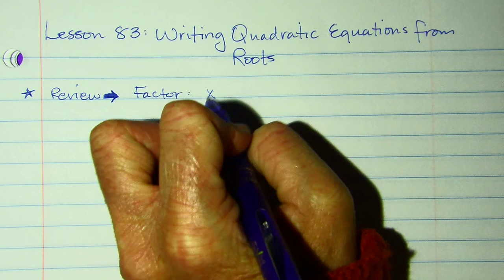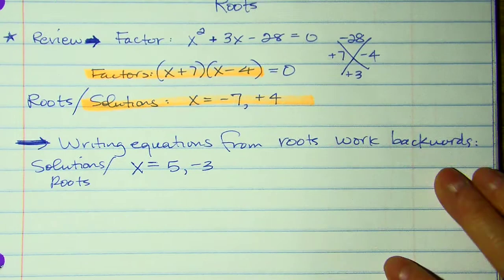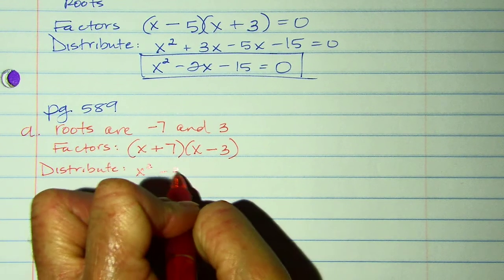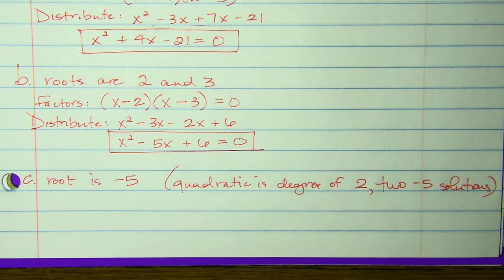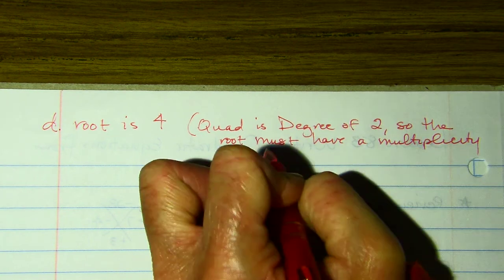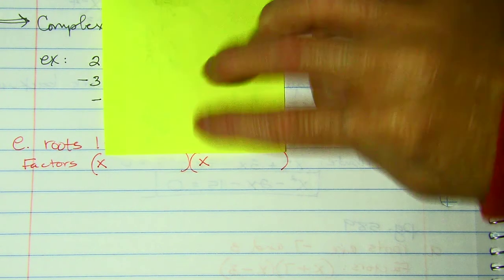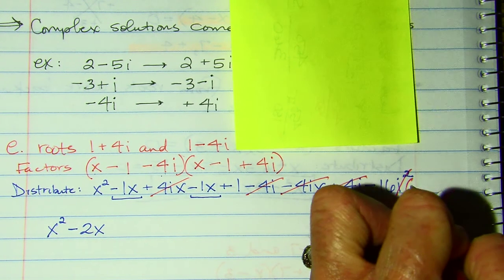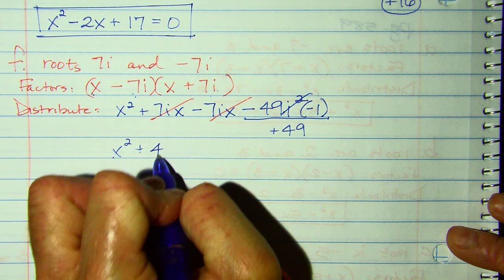Alg2 Lesson 83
Writing Quadratic Equations from Roots